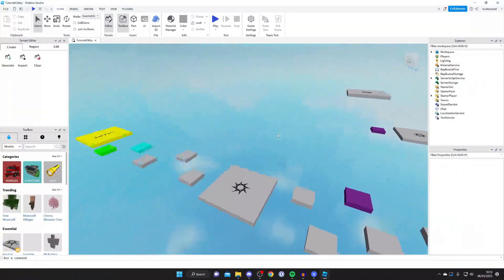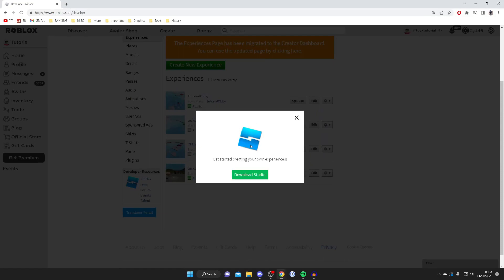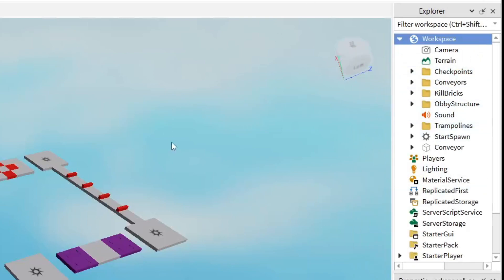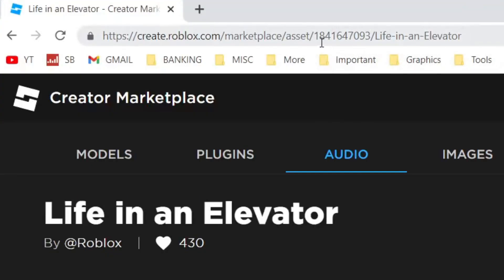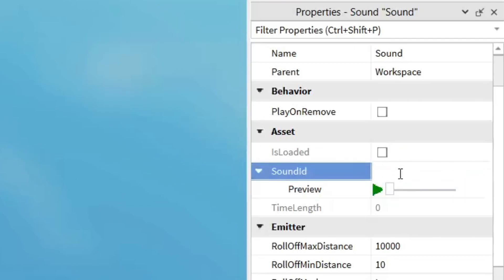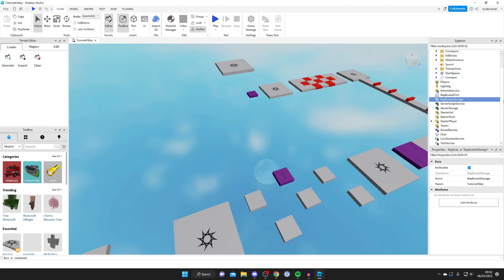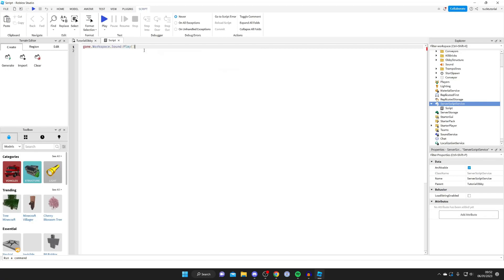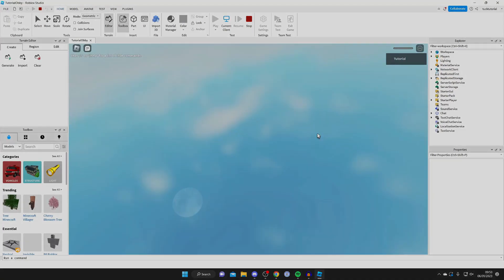How To Add Music To Your Roblox Game - Full Guide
I show you how to add music to your roblox game and how to add music to my roblox game in this video.

GuideRealm